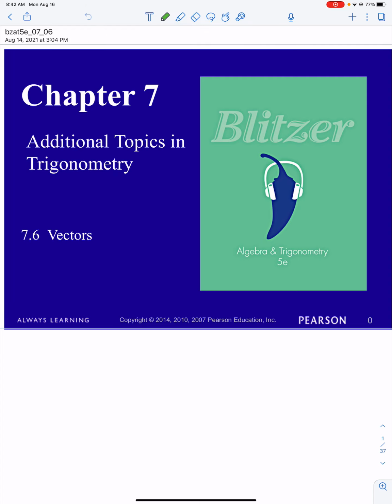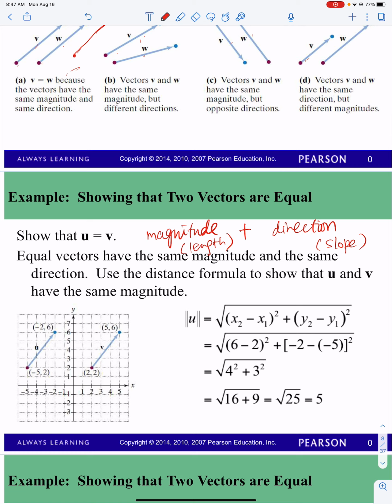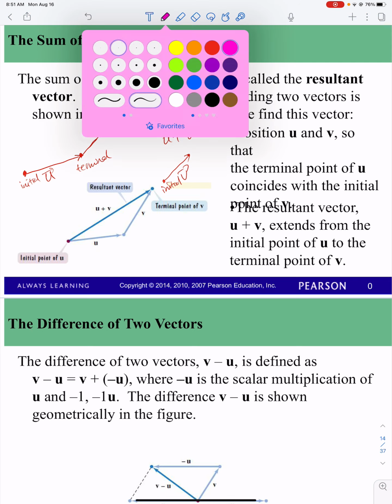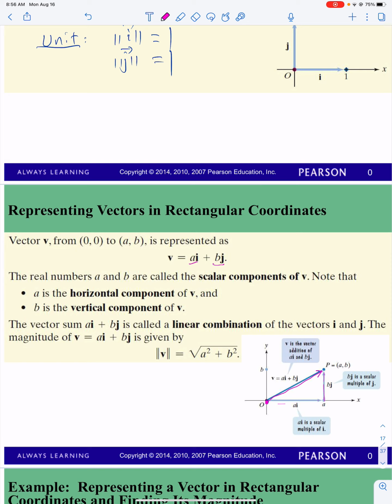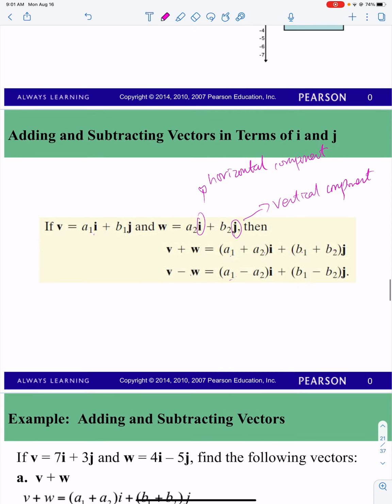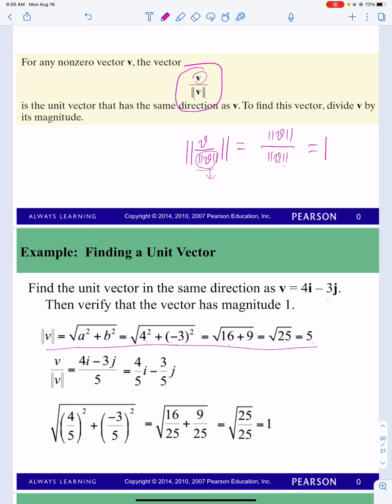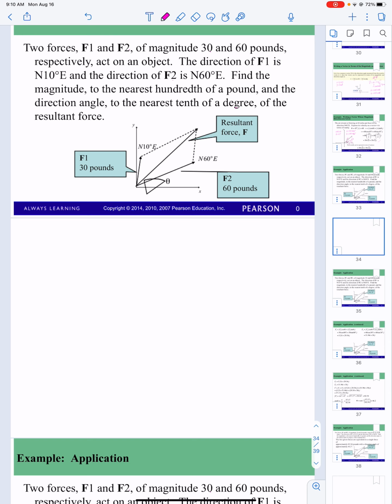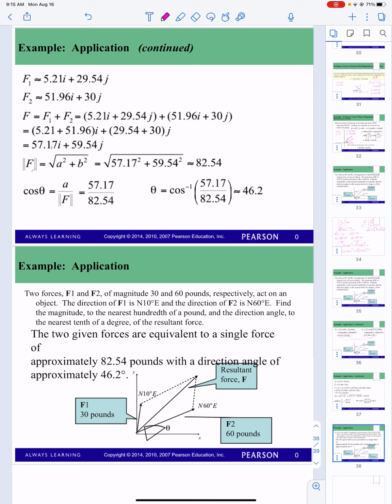Sec 7.6 vectors